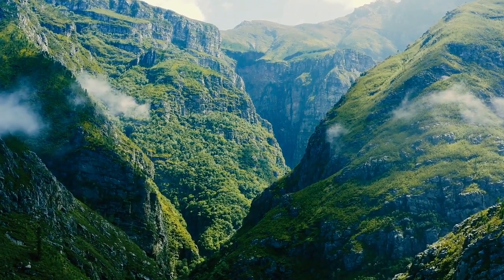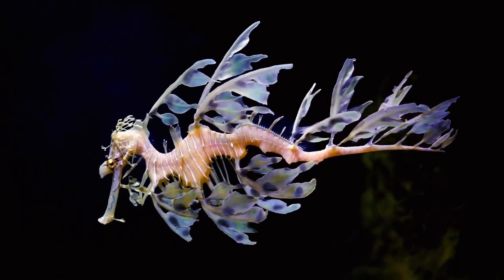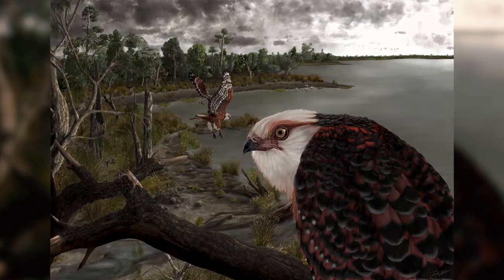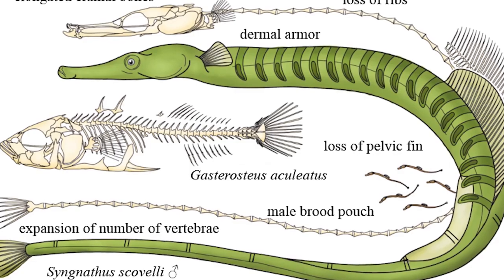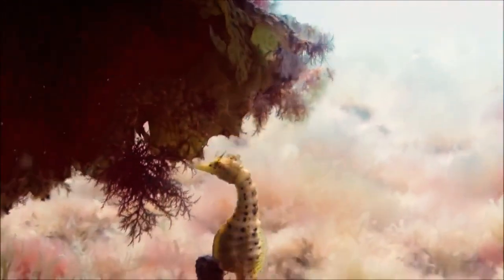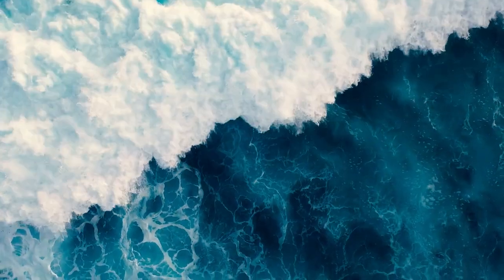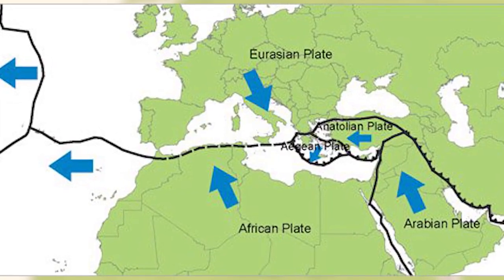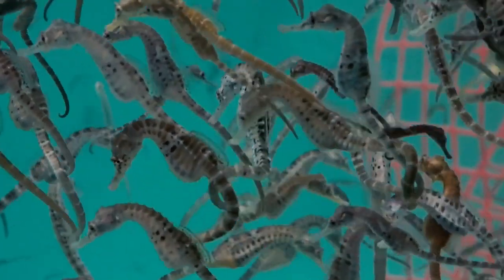The Inconspicuous Seahorse | How are Seahorses a Result of Plate Tectonics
The Inconspicuous Stalker | How are Seahorses a Result of Plate Tectonics
We cover Geography, Population, Geology, Ecology, Biodiversity, Life Science and  related topics to the aforementioned.
Kindly Join This Precious Community.